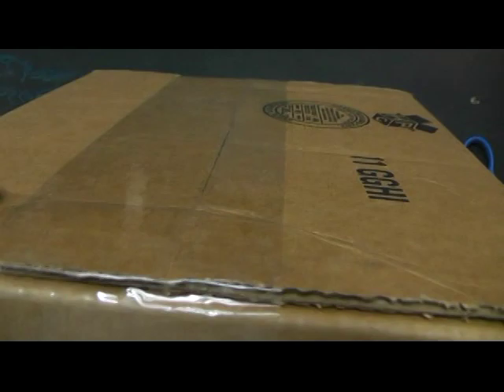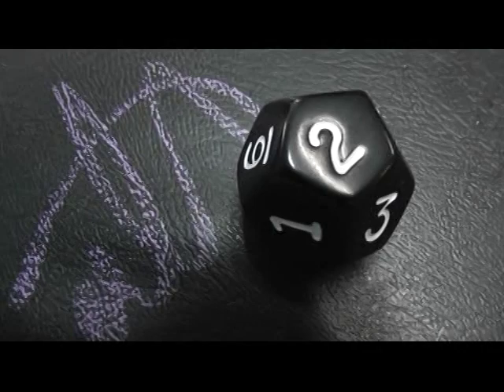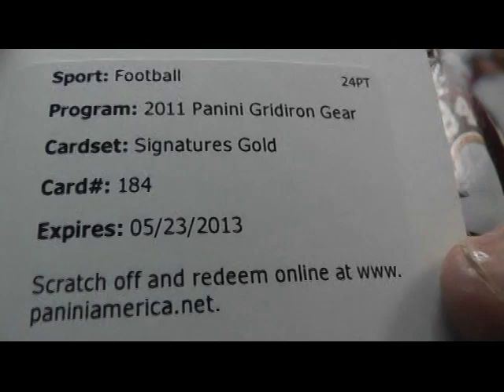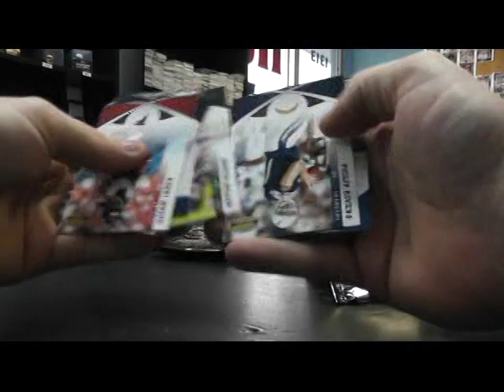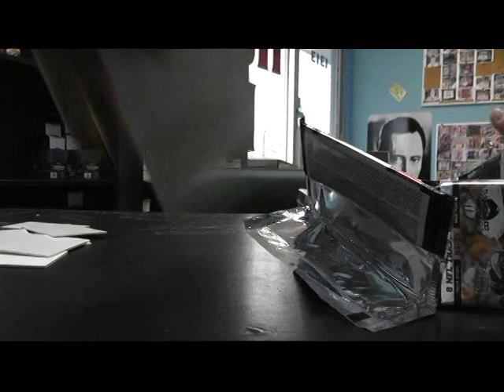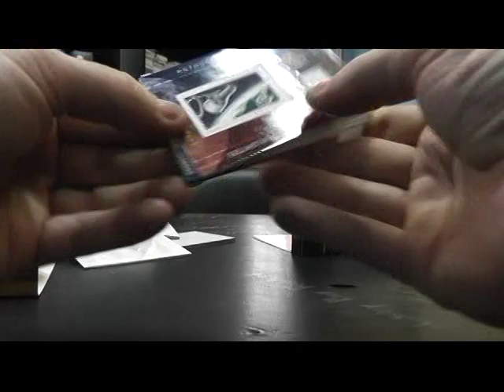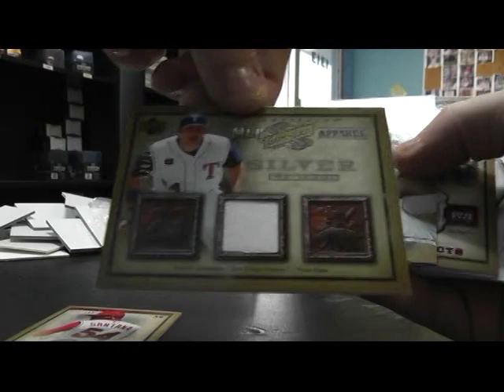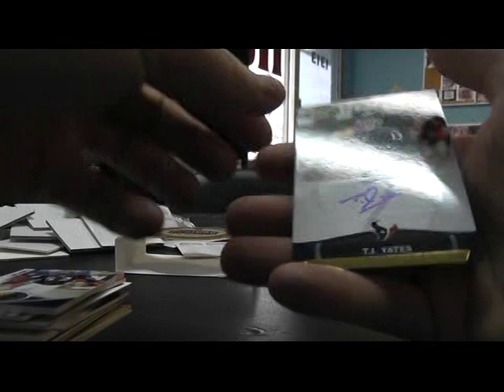Adam's 2011 Gridiron Gear, Signature Stars, Century Collection & Artifacts 4 Box Break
Thanks a lot Adam. Chris J.